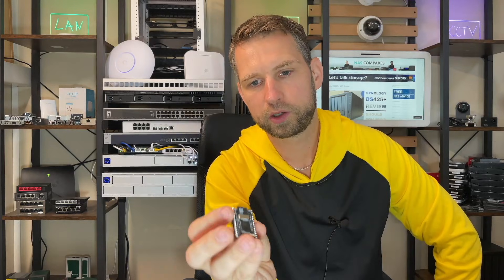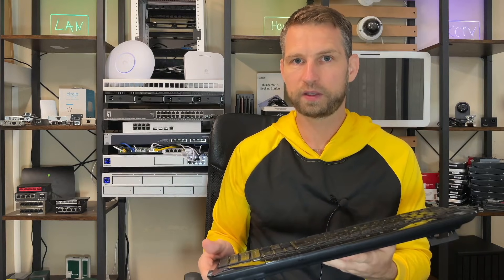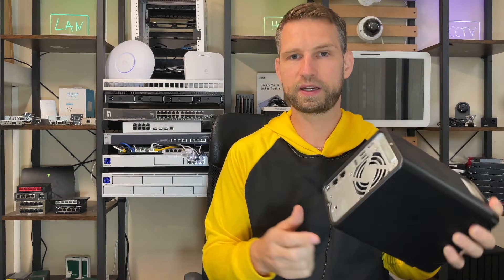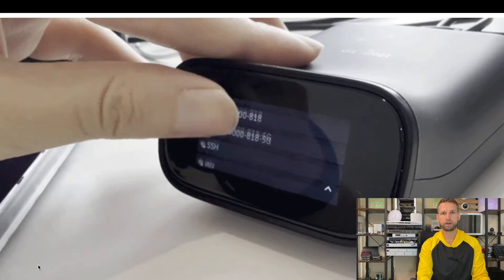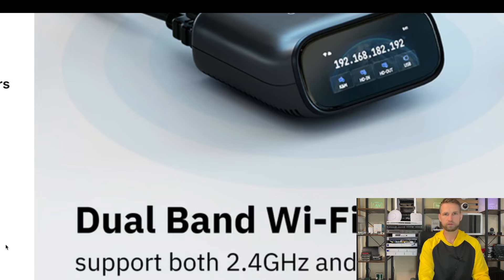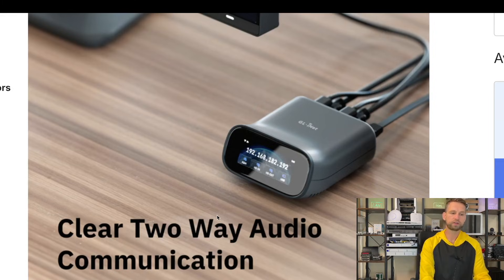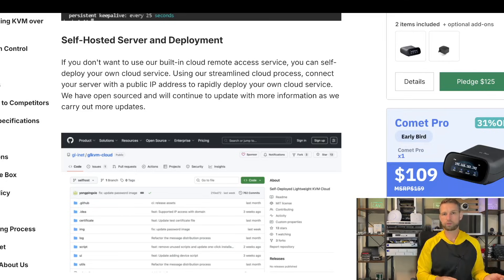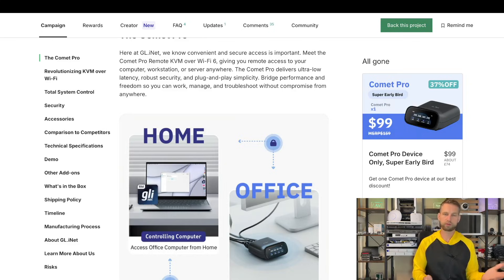This $99 GL.iNet Comet Pro device Replaces TeamViewer, Streams Netflix & Plays PS5 Remotely! GL-RM10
GL.iNet Comet Pro (GL-RM10) Remote KVM over Wi-Fi 6

Imagine controlling your entire PC or NAS setup from 1,000 miles away — with no subscription, no TeamViewer, and full 4K HDMI access. In this video, I explore the new GLET KVM Pro, a remote access solution that just launched on Kickstarter and raised $200,000+ in days.

This device gives you HDMI passthrough, remote 4K streaming, USB accessory support, Tailscale integration, and secure browser-based access. Whether you’re a gamer, IT admin, NAS user, or just want to access a PC while abroad, this might be the most useful tool of 2025.

🕓 Chapters / Timestamps

00:00 – Intro & Why KVM Devices Matter
00:18 – Price & Kickstarter Perks
00:36 – HDMI Passthrough vs Cheaper Devices
01:07 – Why KVM Is Useful (Real Examples)
01:41 – Gaming & Media Use Cases
01:55 – NAS, Raspberry Pi, and Multi-Device Support
02:10 – GLET KVM Design: Ports & Display
02:46 – Built-In Wi-Fi & LAN Options
03:32 – Transcoding for Slow Internet
03:49 – LAN/Wi-Fi 6 + Wake on LAN & Fingerbot
04:40 – ATX Control & Remote Powering
04:57 – Admin Panel Access & App Options
05:30 – Secure Remote Access (Proxy, Tailscale, API)
06:02 – Kickstarter Tiers & Accessories
06:35 – Should You Buy It? + Test Requests